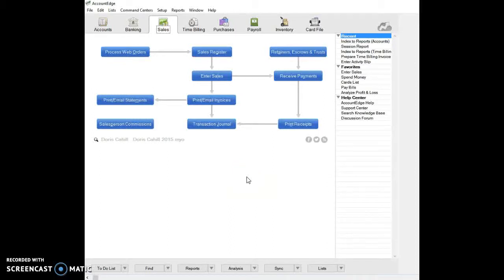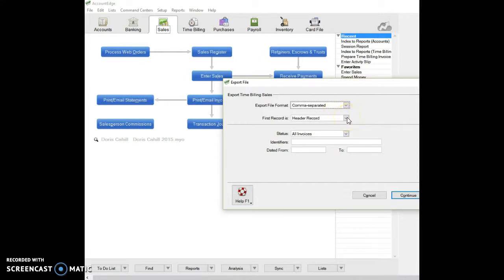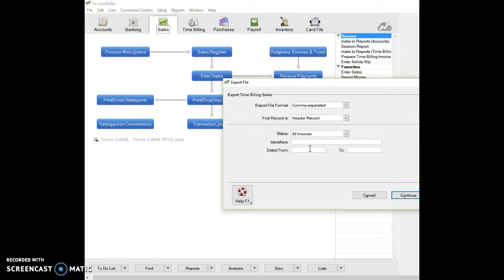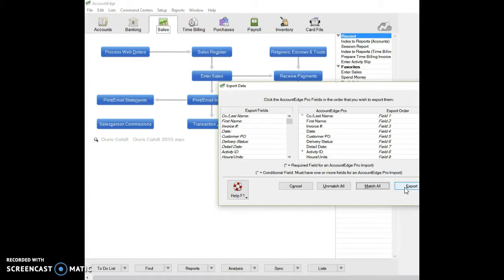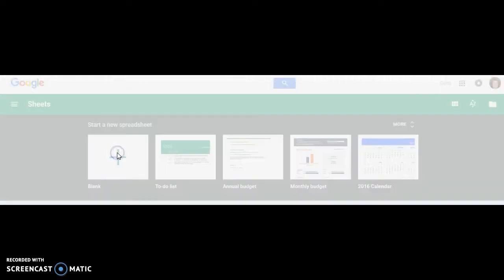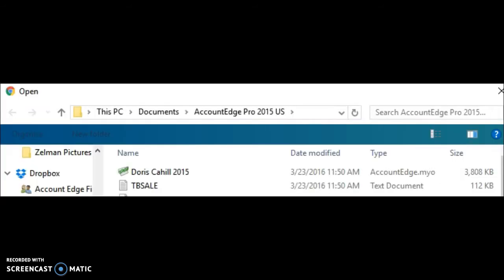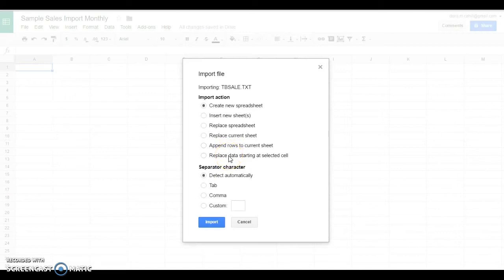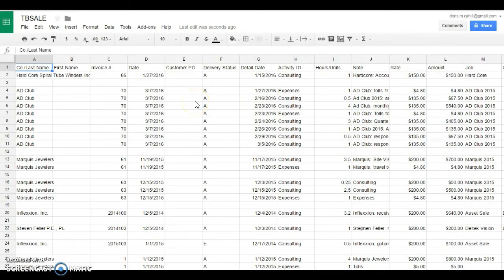Part 10 Export Sales to Google Sheet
Instructional video to export then import into google Docs AccountEdge